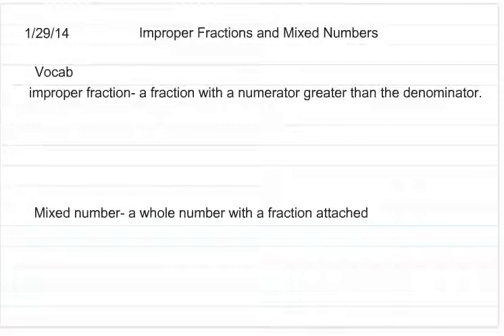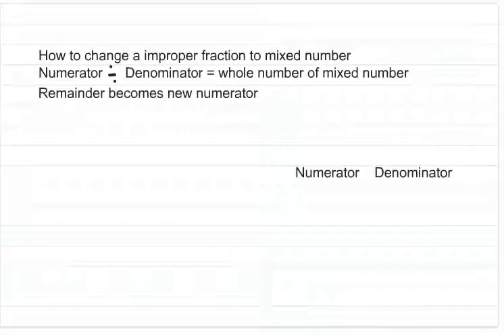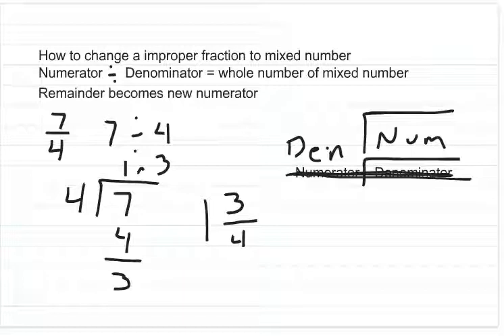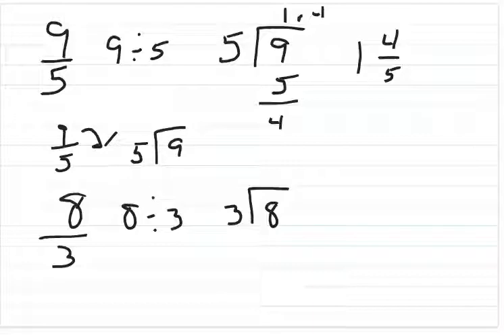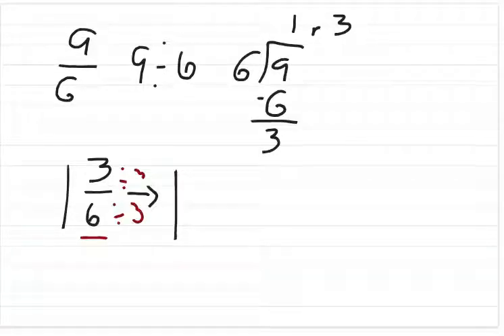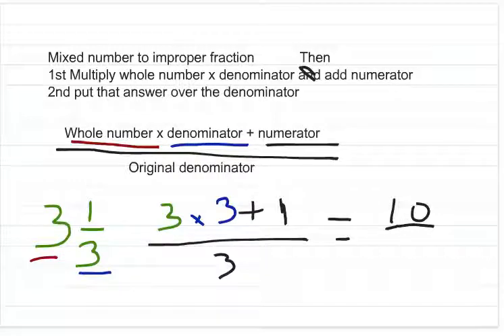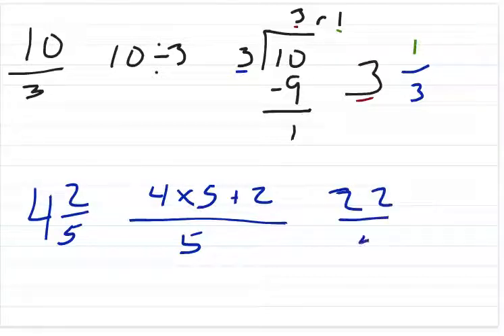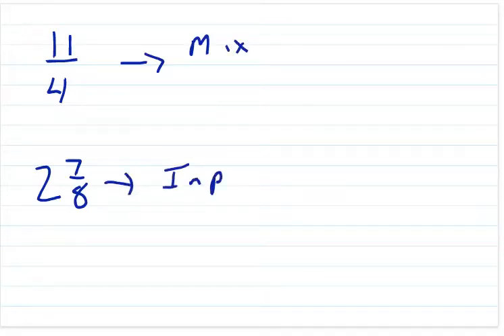Improper Fractions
Improper Fractions for in class 2/4/14